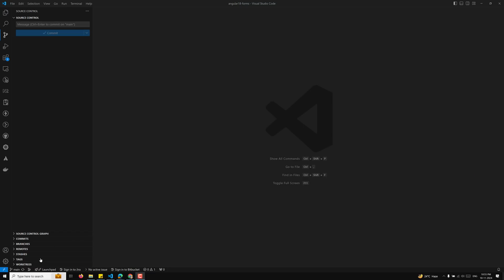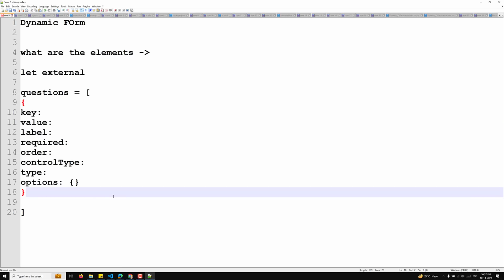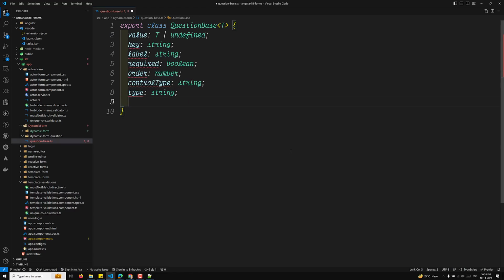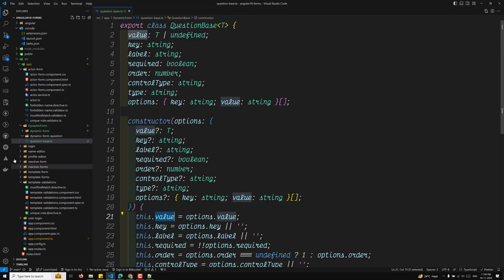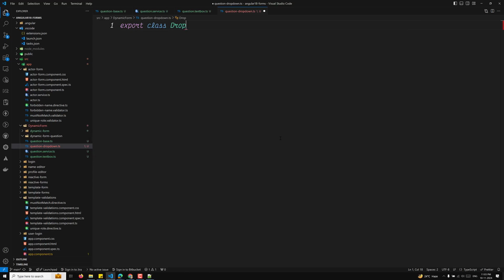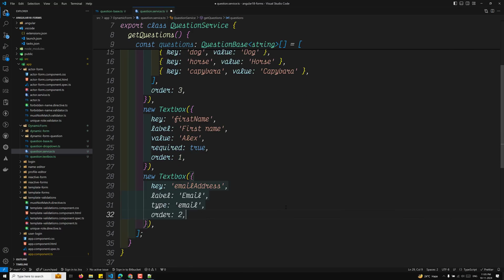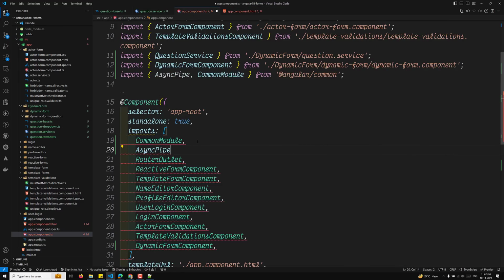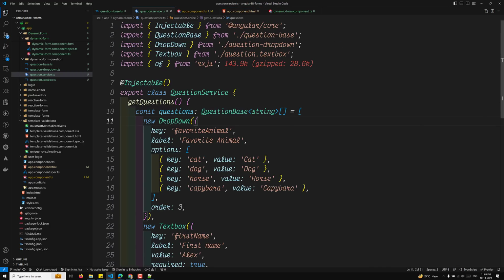145. Implement and Building Dynamic Forms in Reactive Forms in ANgular 18 - Part 1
In this video we will see Implement and Building Dynamic Forms in Reactive Forms in ANgular 18 - Part 1